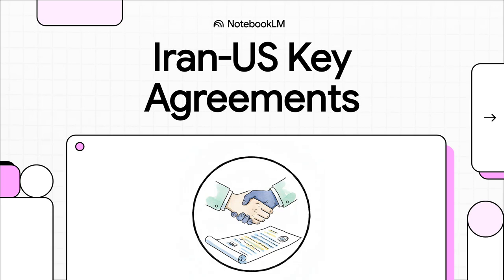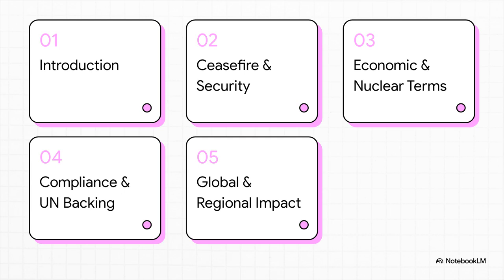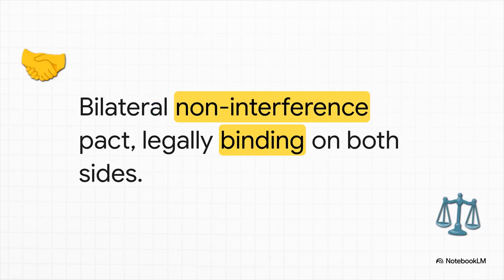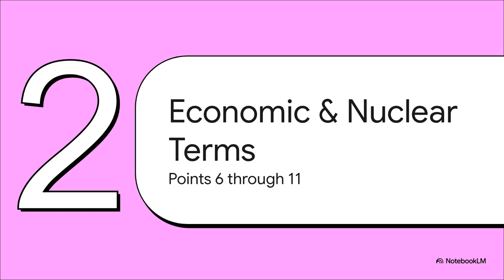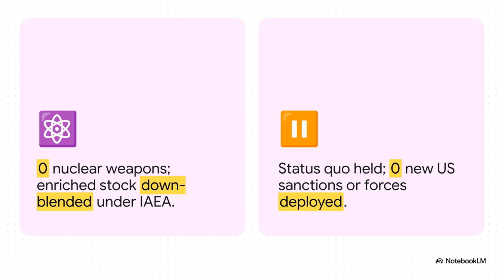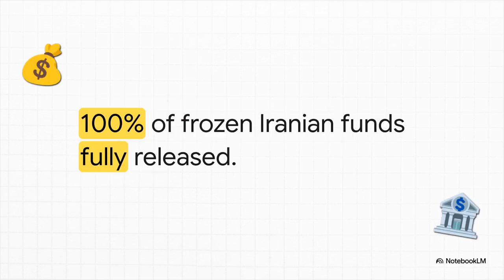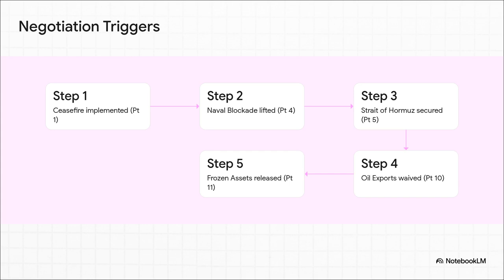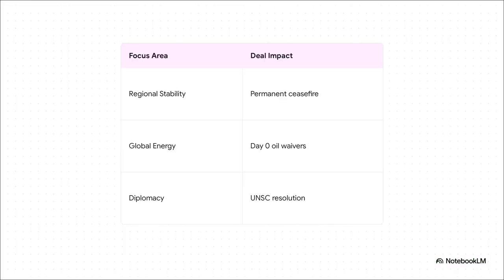Iran-US Key Agreements 2026